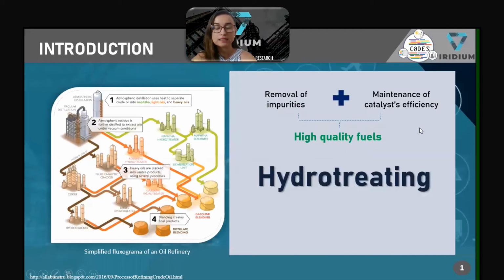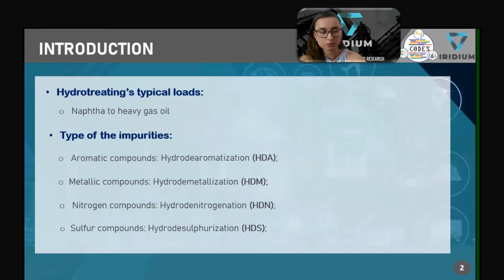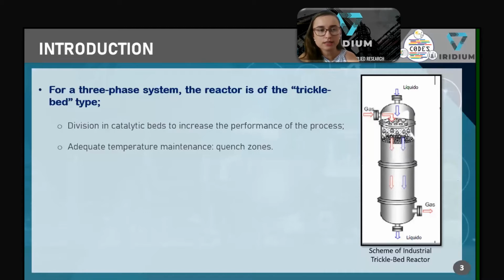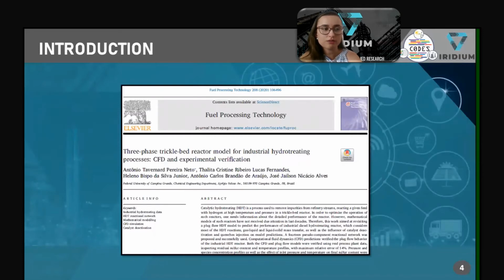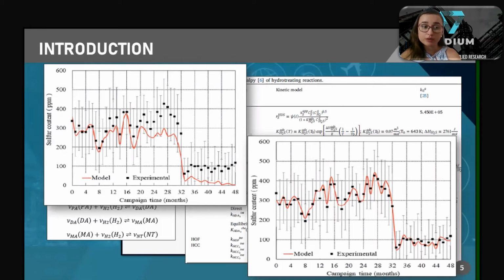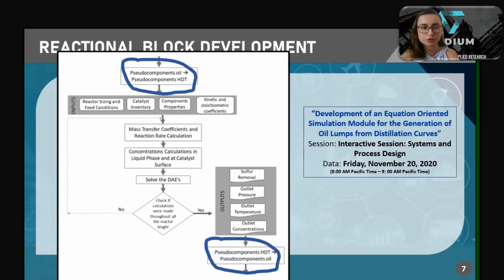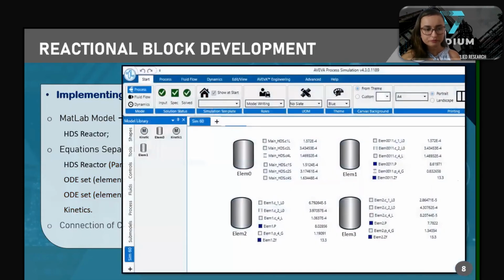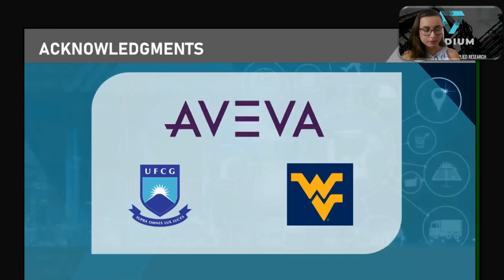AICHE 2020 - Dev. of an Equation Oriented Model Applied to a Hydrodesulfurization (HDS) Process.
Arianne Barros - Iridium Researcher